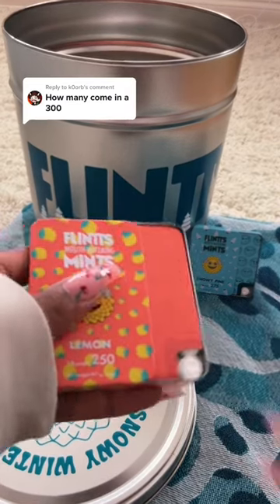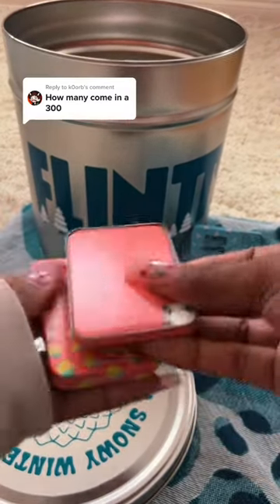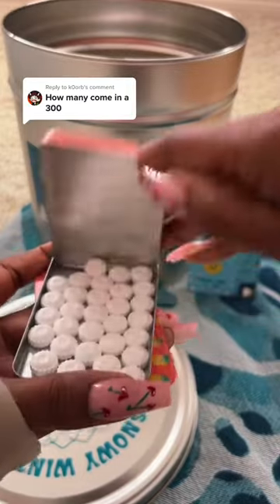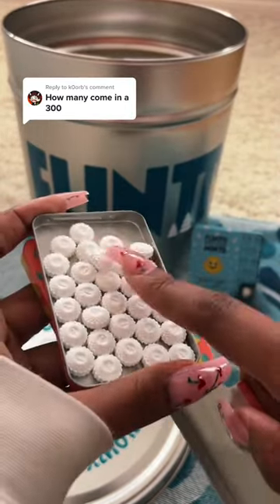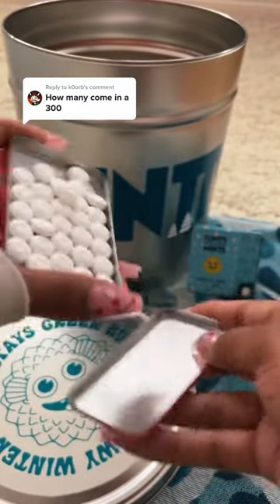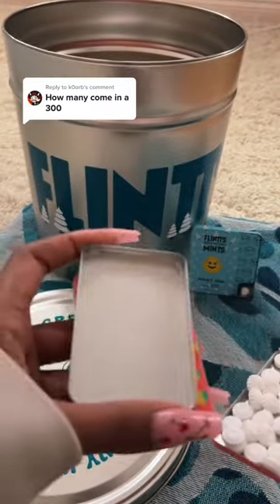~15g of mints in every Flintts Mints tin!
Flintts Mints are mints that use plant extracts from the Buzz Button to make your mouth water and sparkle! Portable and fun 🕺